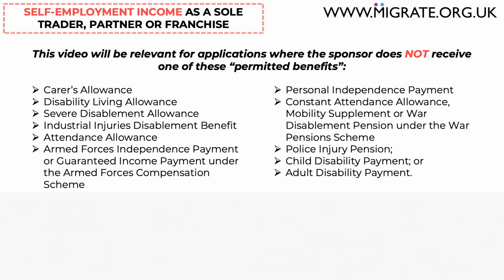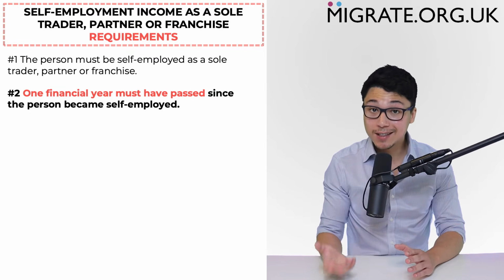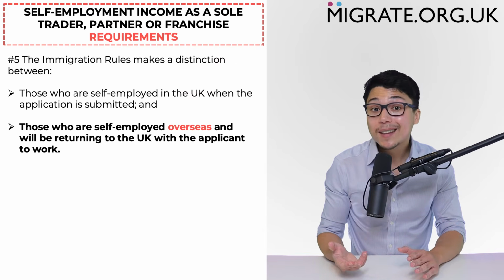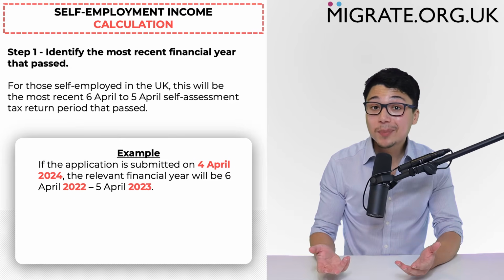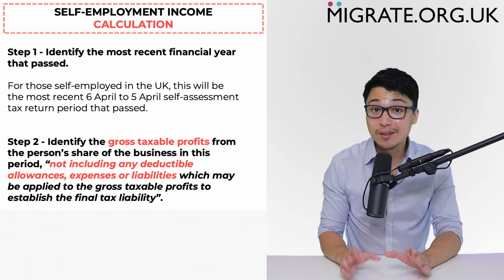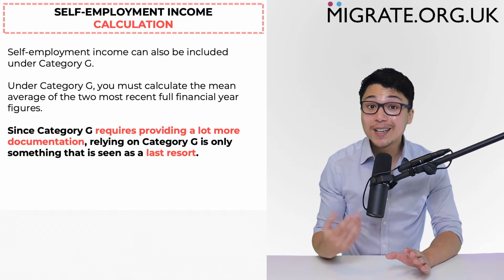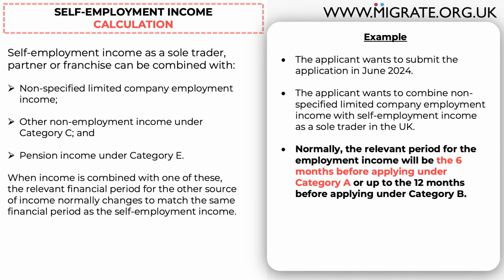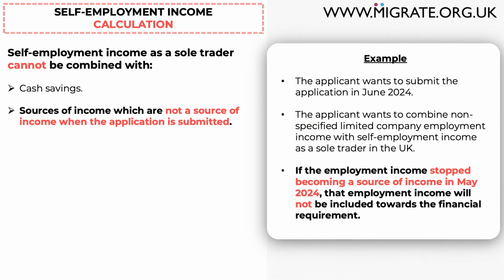Self-Employment Income [UK Spouse Visa Financial Requirements 2024 Guide]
This video discusses including self-employment income as a sole trader, partner or franchise towards the UK spouse visa financial requirements in 2024.

Self-employment income is included under Category F and G.

Why can I trust this video?

We are an OISC-regulated UK immigration law firm that specialises in UK spouse visas.

Not only do we have more than 800 5* reviews, but we are also unique in that many of our immigration advisors have worked for the Home Office - the UK government department that will process your spouse visa application.

Our full legal representation service

Our full legal representation service is for partners who want to ensure that they put the best application forward possible in the least time-consuming and least stressful way possible.

This is our bespoke service designed around your requirements and circumstances and will involve us handling your UK spouse visa application from start to finish.

Our DIY Application Pack Service

Our DIY Application Pack Service is for partners who want to apply themselves but would like additional guidance to save time and ensure that the UK spouse visa requirements are met.

This unique service will involve us providing you with detailed written guidance that have been tailored to the information that you provide us.

Thousands of partners have relied on this service and the feedback has been overwhelmingly positive - so much so that we offer a 100% money-back guarantee.

We are very proud of our reviews which can be found